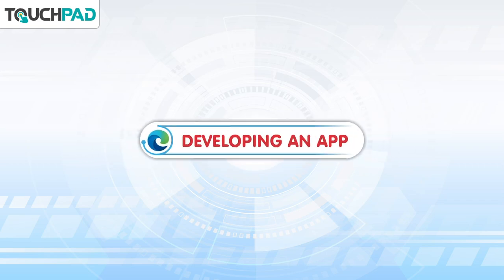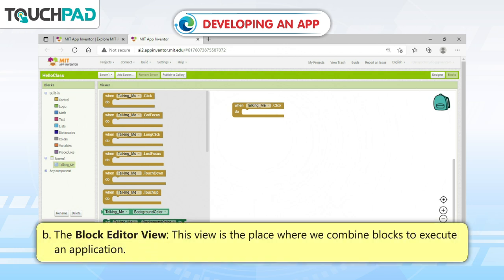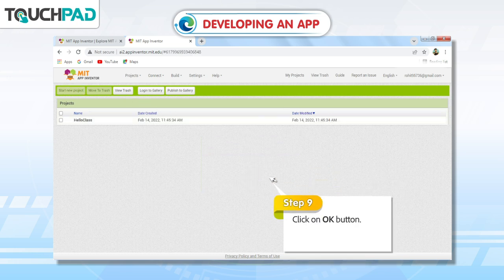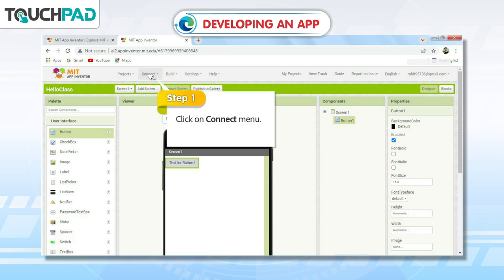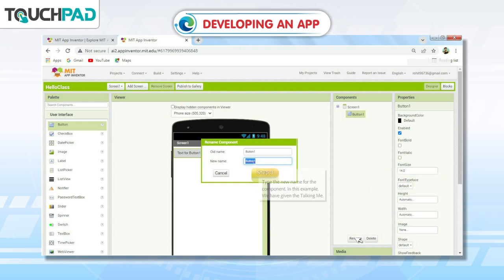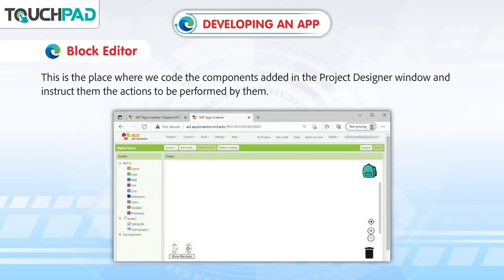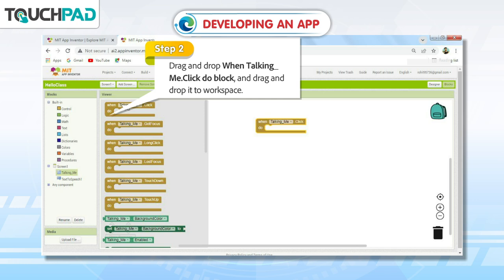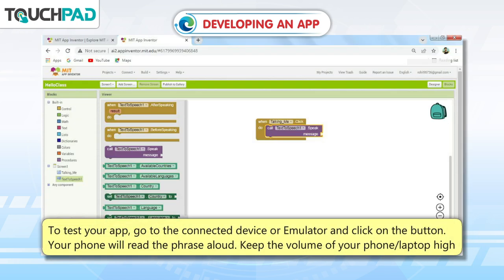𝐃𝐞𝐯𝐞𝐥𝐨𝐩𝐢𝐧𝐠 𝐚𝐧 𝐀𝐩𝐩|𝐂𝐡 𝟎𝟔|𝐏𝐥𝐮𝐬 𝐕𝐞𝐫 𝟐.𝟐|𝐂𝐥𝐚𝐬𝐬 𝟎𝟕